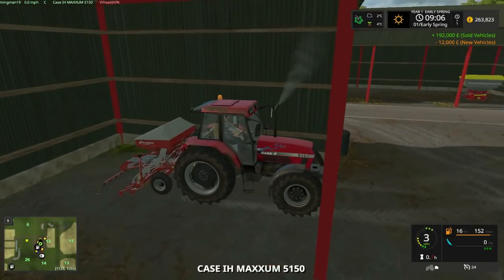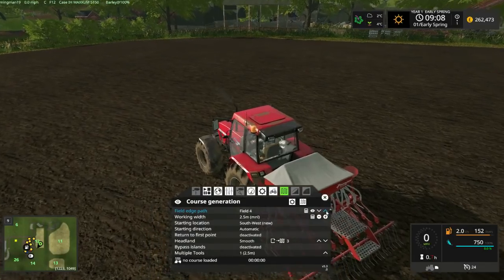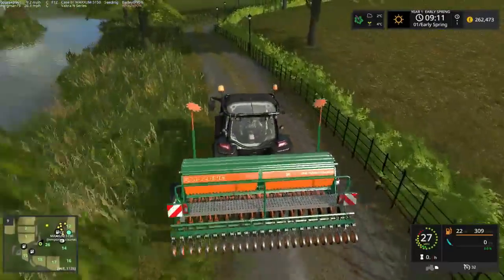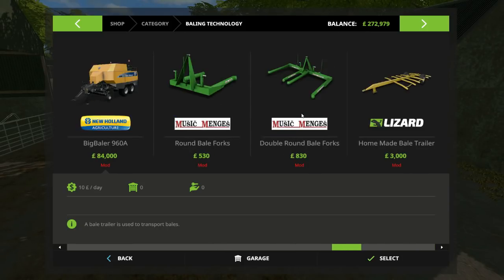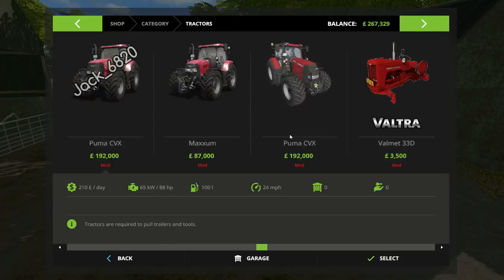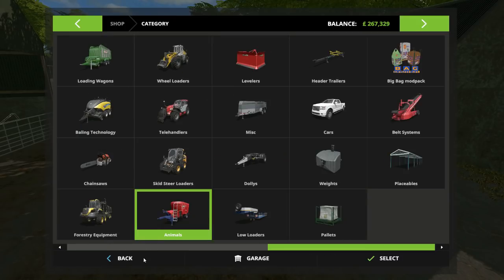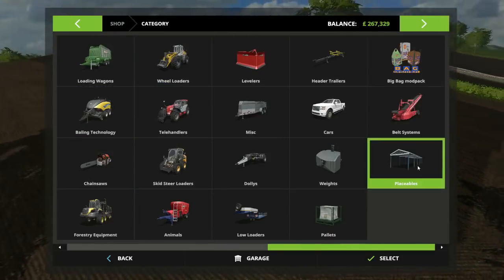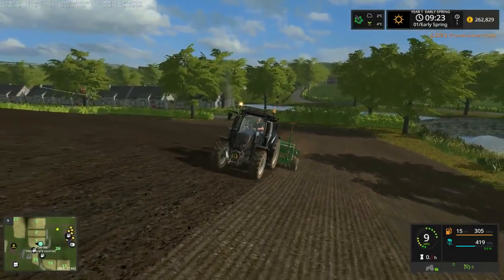Fs17 - SpringHill Farm - Episode 1 - lets get started